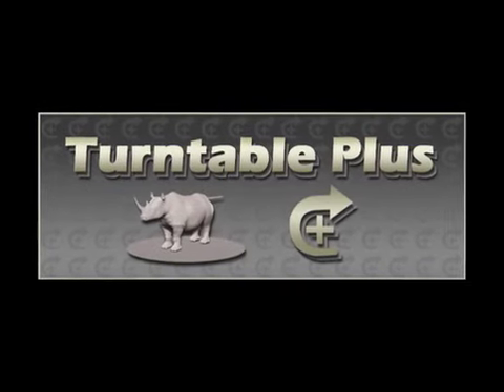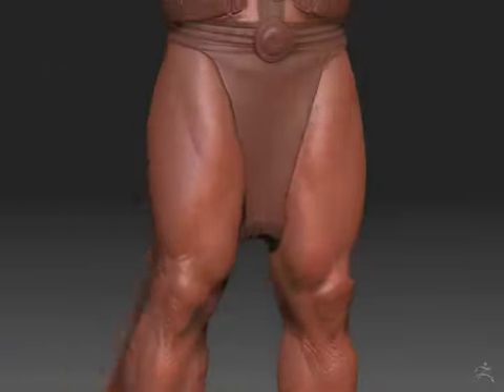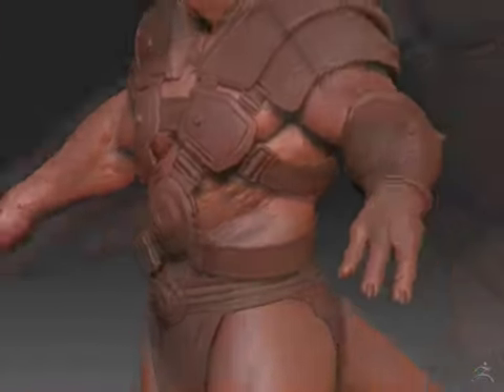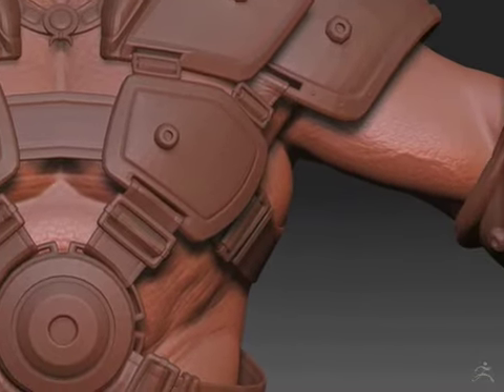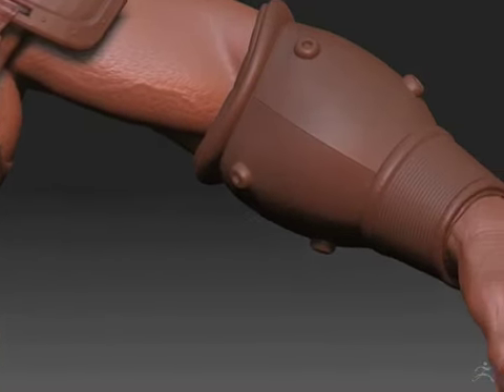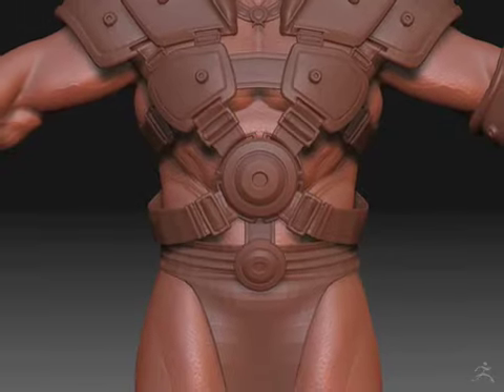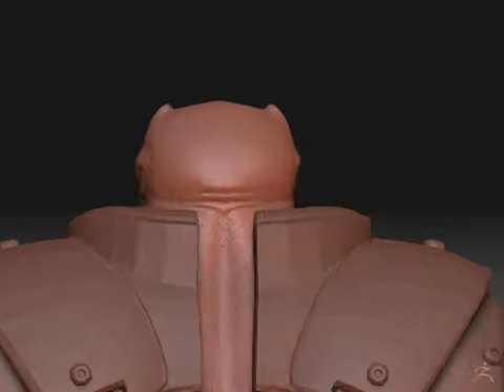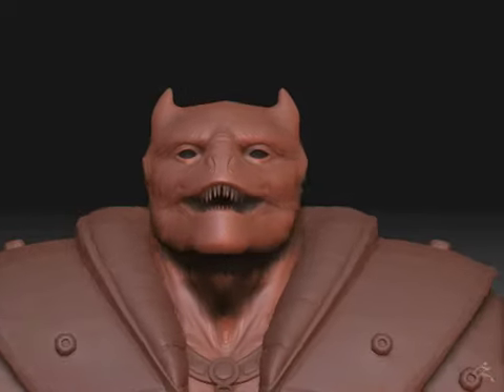ZBrush Plugin (Turn Table Plus)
Hey is a brief demonstration of the ZBrush plugin Turn Table Plus.